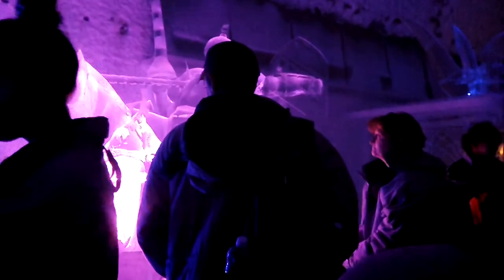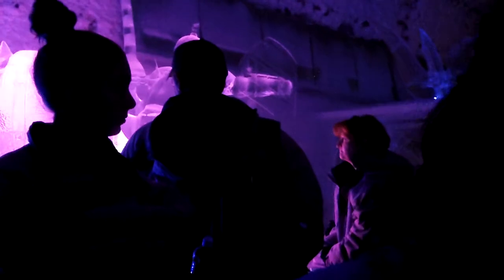Fairbanks Ice Museum part 2 Chena Hot Springs Resort @ Fairbanks, Alaska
Everything made from Ice.

Must place to visit or look.

They will provide you jacket to go inside.

It's really cold inside the museum, but worth it.